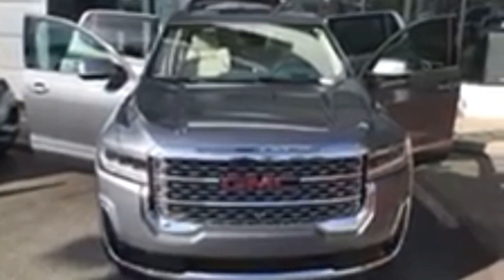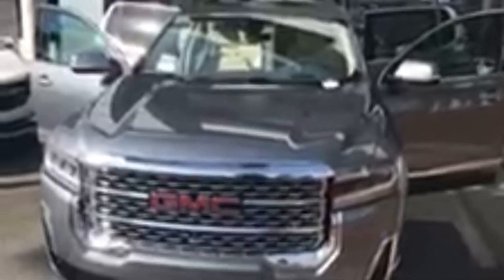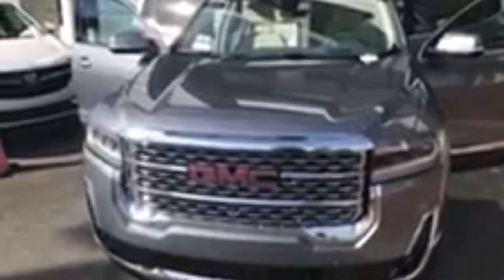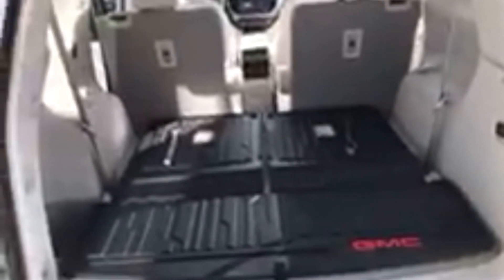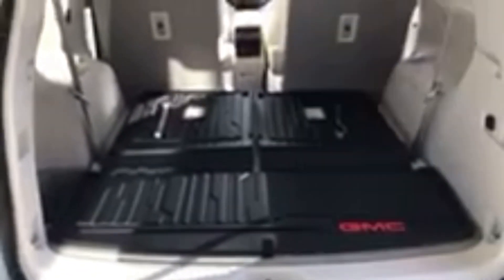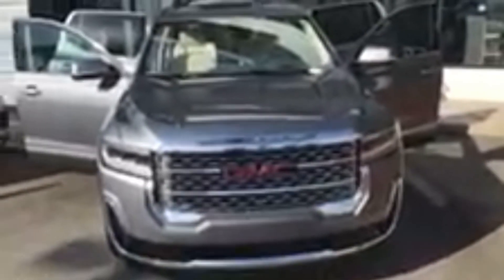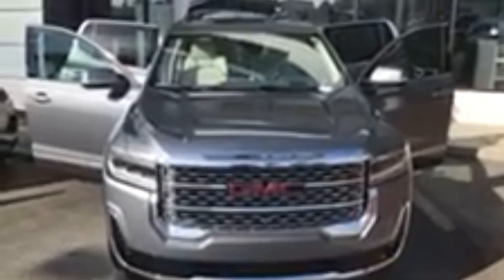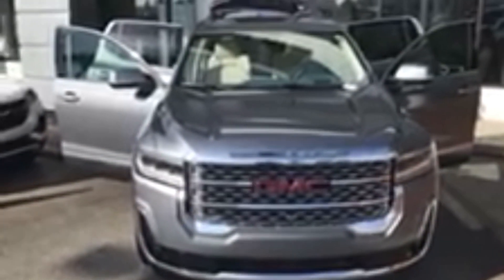Rusty Hopkins and the GMC Acadia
Acadia Walk around